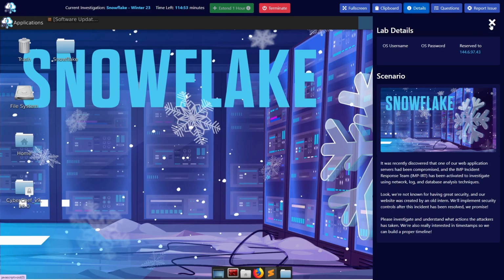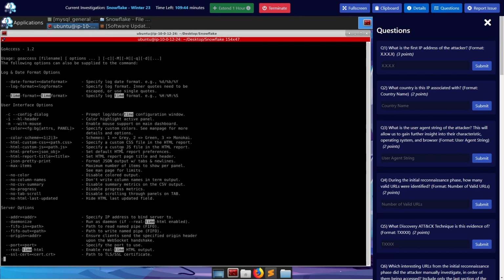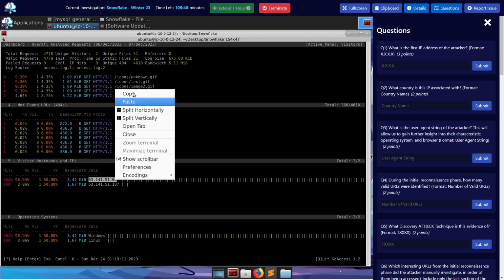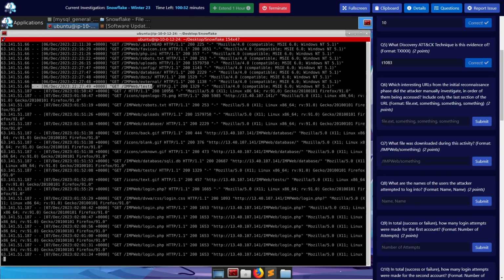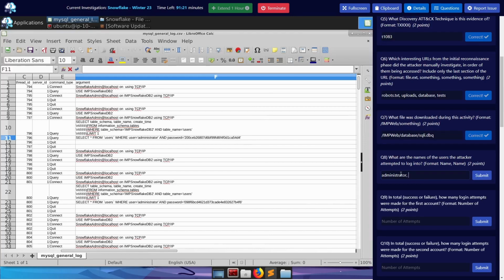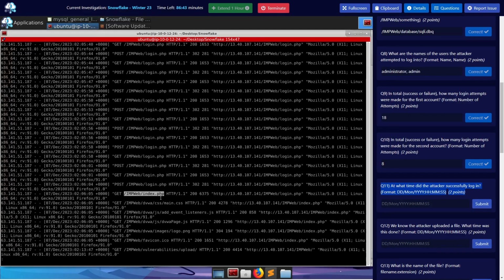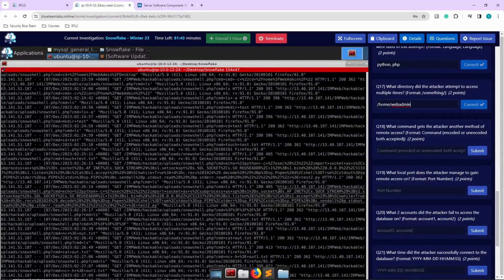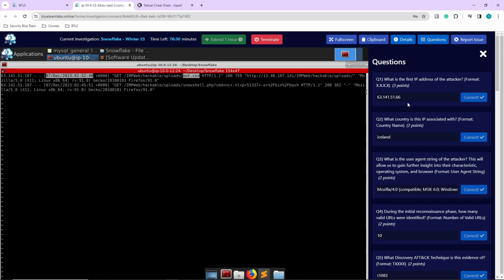Replay SNOWFLAKE (Frostbyte event) | Retired Blue Team Lab Walkthrough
This week’s investigation is SNOWFLAKE, a SOC lab and one of five challenges in our Frostbyte winter event.

Difficulty: Medium

The SNOWFLAKE scenario:

It was recently discovered that one of our web application servers had been compromised, and the IMP Incident Response Team (IMP-IRT) has been activated to investigate using network, log, and database analysis techniques.

Look, we’re not known for having great security, and our website was created by an old intern. We’ll implement security controls after this incident has been resolved, we promise!

Please investigate and understand what actions the attackers have taken. We’re also really interested in timestamps so we can build a proper timeline!

0:00 – Introduction
1:09 – Scenario
2:09 – Questions overview
2:43 – Investigation files
3:55 – README.txt
4:17 – Analysis
9:38 – Question 1
10:44 – Question 2
11:08 – Question 3
11:59 – Question 4
14:24 – Question 5
15:34 – Question 6
17:16 – Question 7
20:07 – Question 8
21:56 – Question 9
22:24 – Question 10
26:57 – Question 12
27:24 – Question 13
27:33 – Question 14
28:15 – Question 15
28:59 – Question 16
29:21 – Question 17
29:53 – Question 18
31:32 – Question 19
31:35 – Question 20
31:52 – Question 21
32:31 – Question 22
32:41 – Question 23
33:07 – Question 24
33:40 – Summary